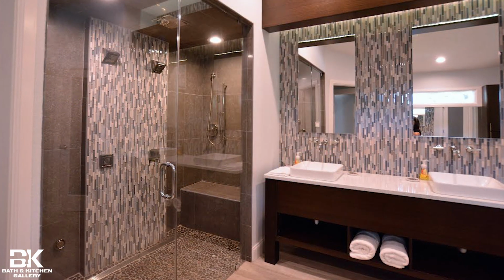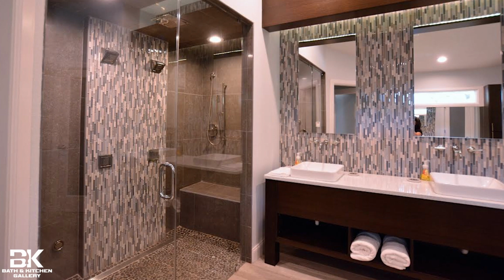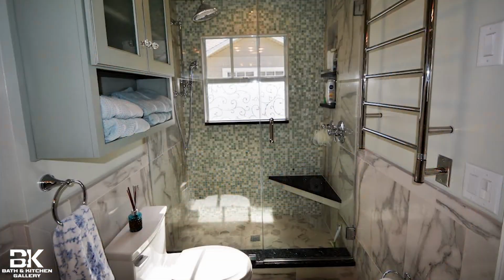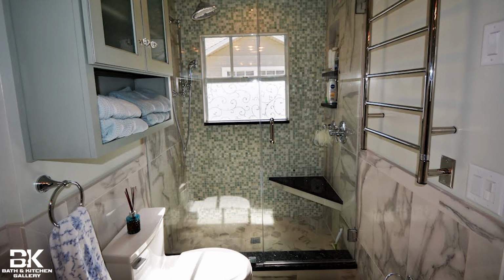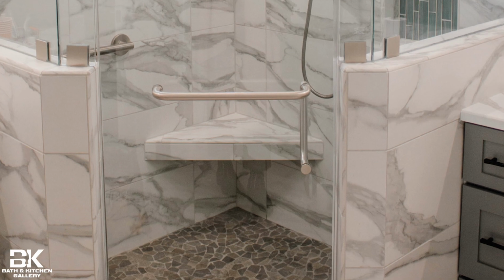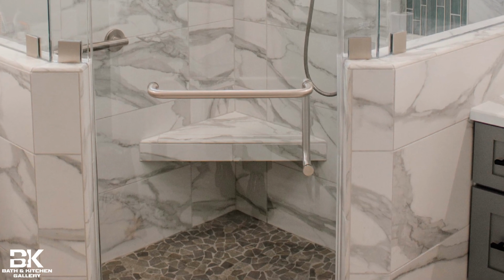Trendy Shower Designs | Bath & Kitchen Gallery | Tampa Bathroom Remodel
In this video, Joe and Delina are going to talk about recent shower trends, things that people commonly ask to be installed in their new showers, and the benefits of curb less showers!